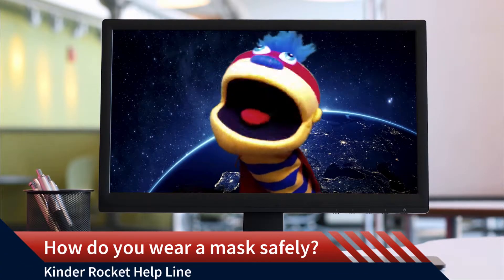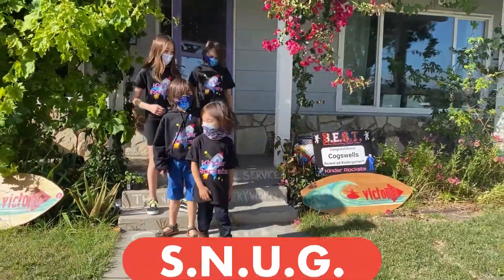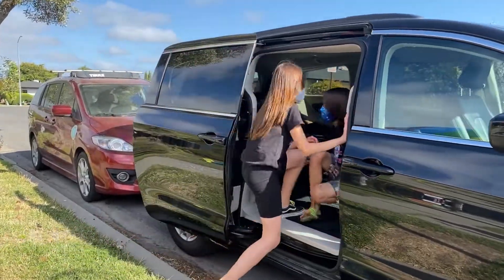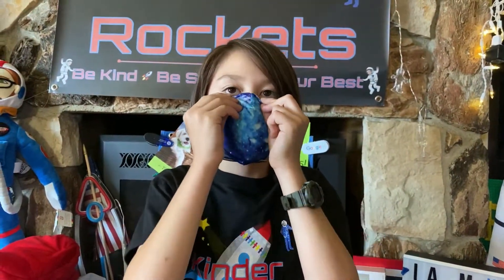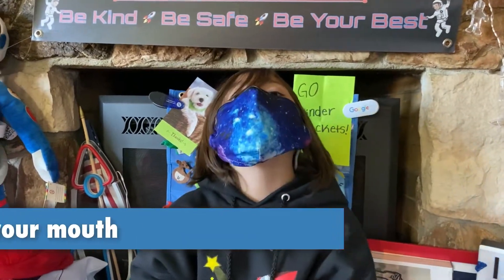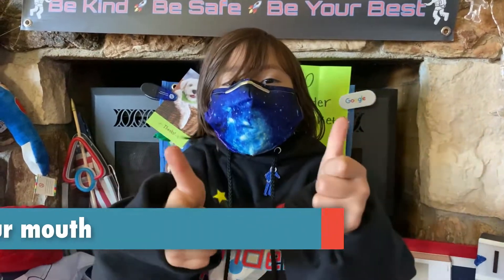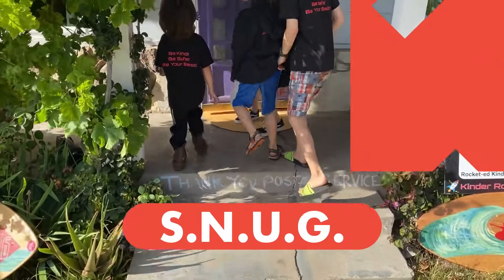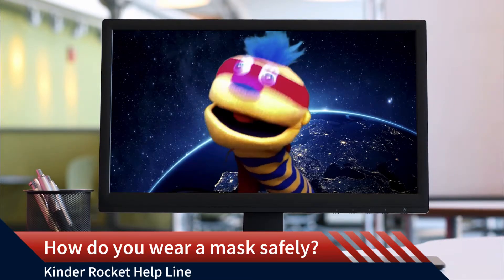🚨PSA - HOW TO WEAR A 😷MASK SAFELY!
In this 🚨PSA, we turn to our 🚀Kinder Rocket Help Line for a question from J.J.! He wants to know how to wear a mask safely!